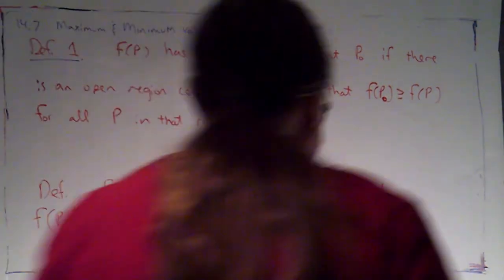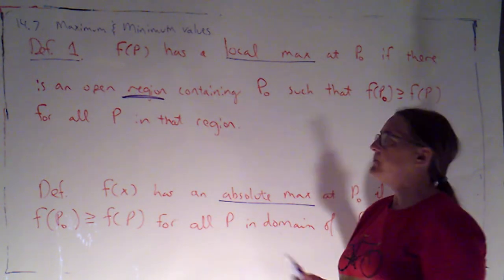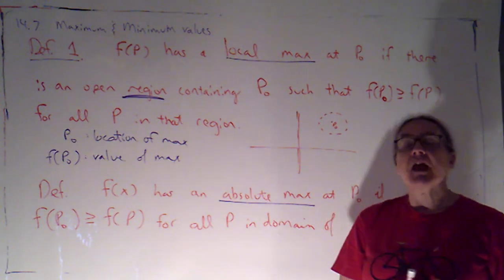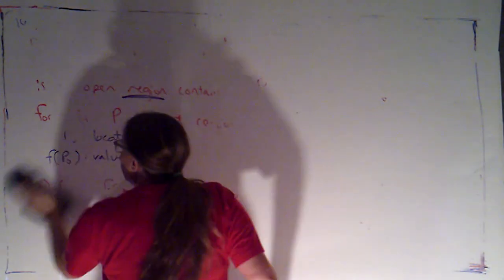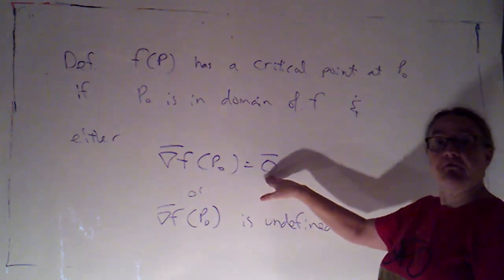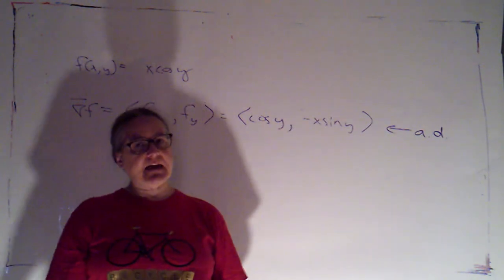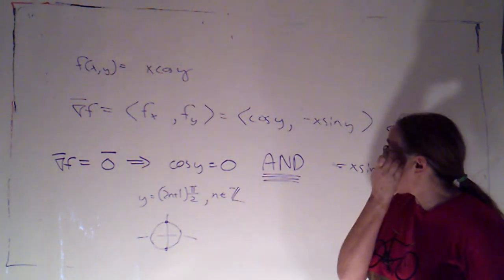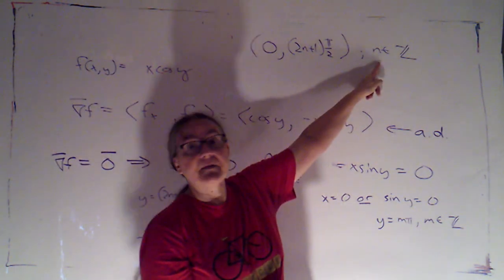3C 14 7 part 1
Defining local and absolute max's and min's as well as critical points for functions of more than one variable.